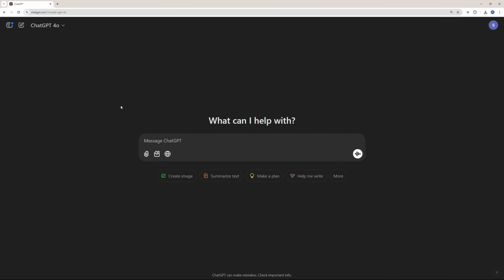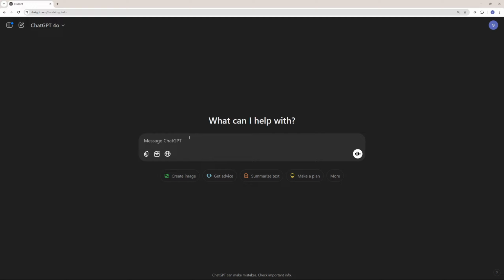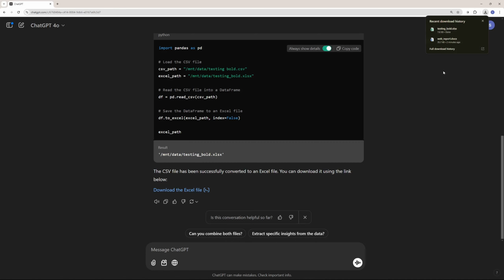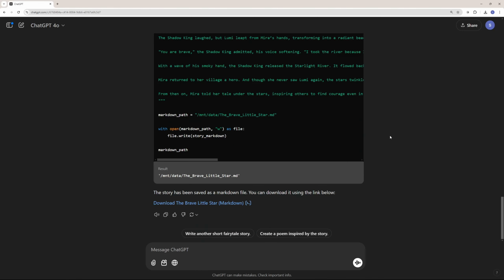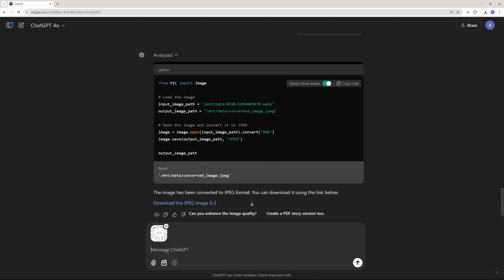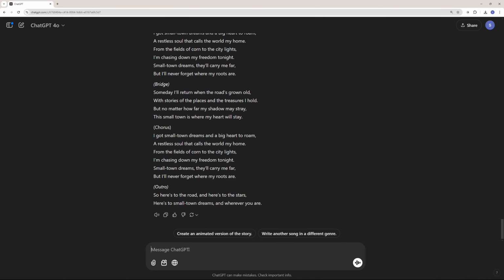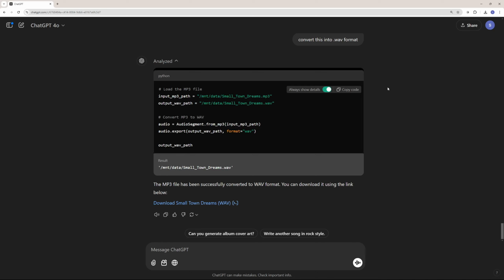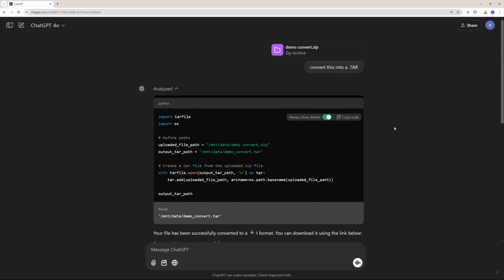ChatGPT: Your Ultimate File Converter Powered by AI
Whether you're working with documents, images, audio, or even compressed files, ChatGPT acts as a **universal file converter**

⏰ **Video Timeline:**
00:00 – Introduction
00:44 – Converting Documents
02:40 – Converting Images
04:28 – Converting Audio
05:29 – Converting Compressed Files

Top AI Image & Video & Audio tools we Recommend